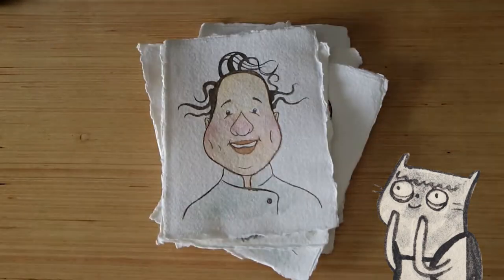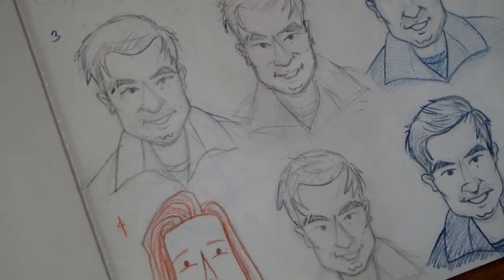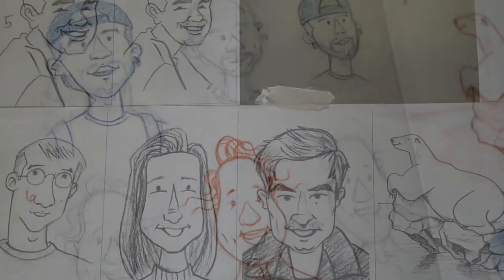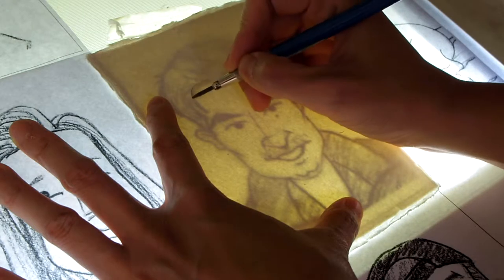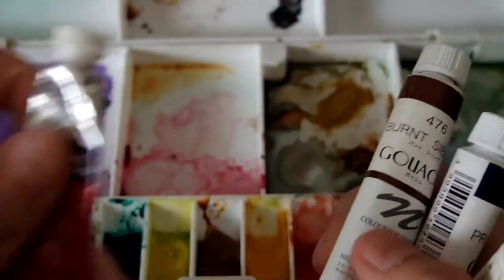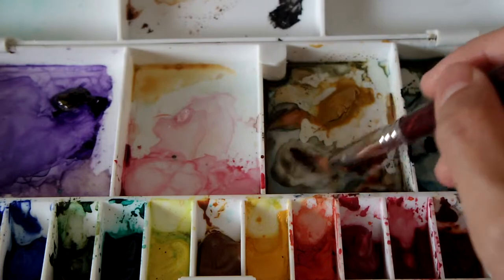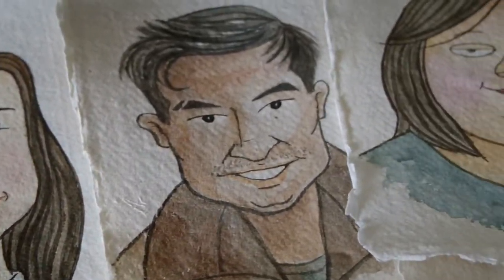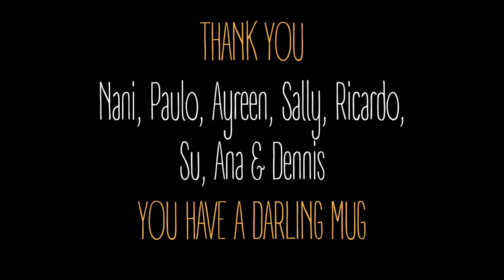"September self-portrait" 2018 (sneak peek video)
Dear patrons,
Thank you for indulging me in this little art exercise.
I've made a short video for you with a sneak peek of my drafts and materials used.
Love,
Cat S.

Music
"Key to a lost castle" Cat S.